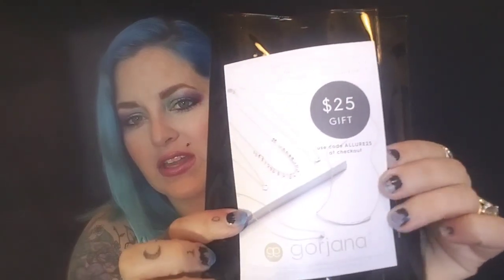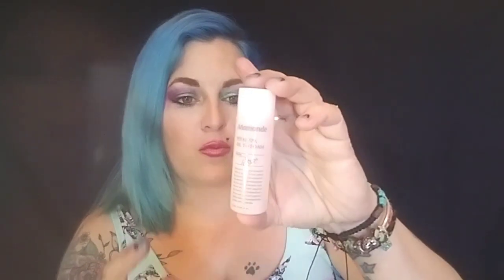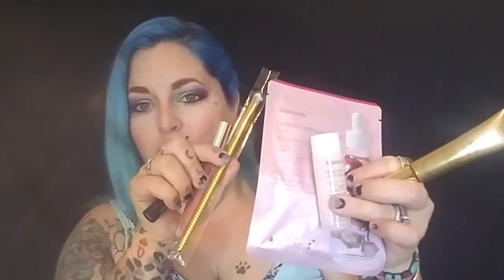Allure Beauty Unboxing! February 2019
Watch me unbox the February 2019 Allure beauty box! We got 7 things this month! Wow!

To get your own for only $10 your first month and $15/month after that: